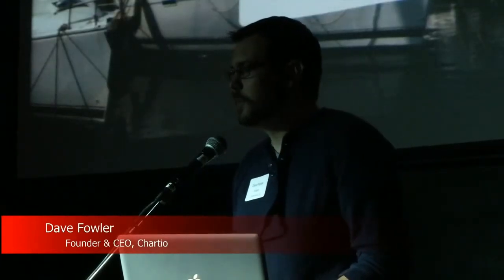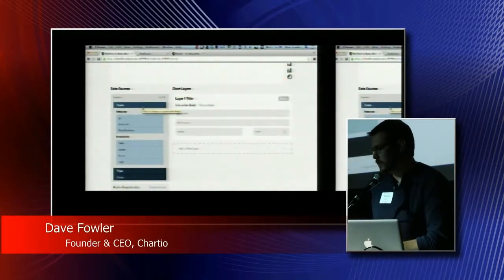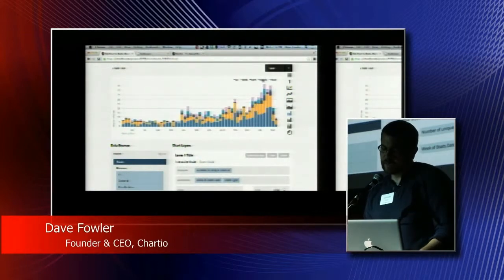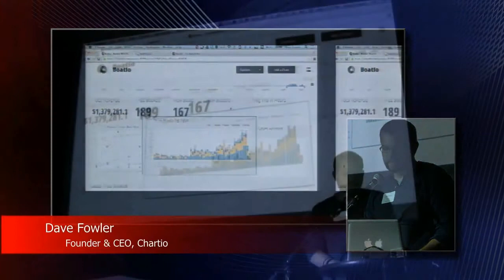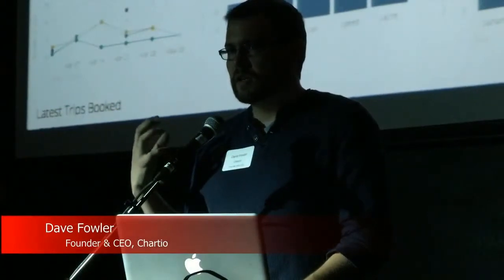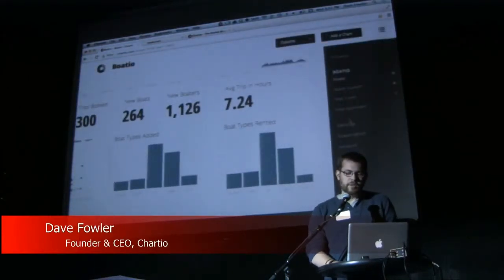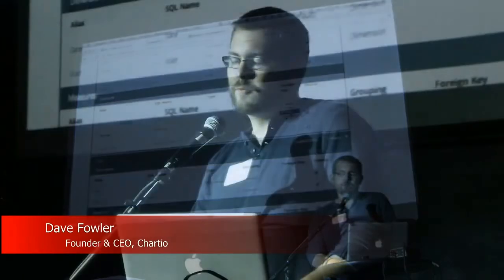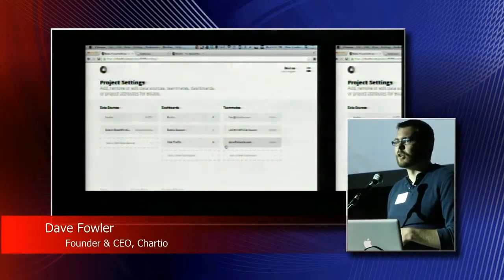SF New Tech May Event - Chartio